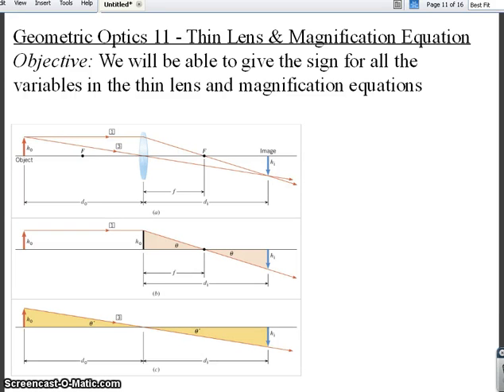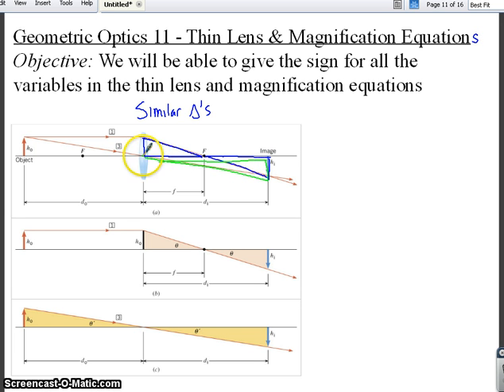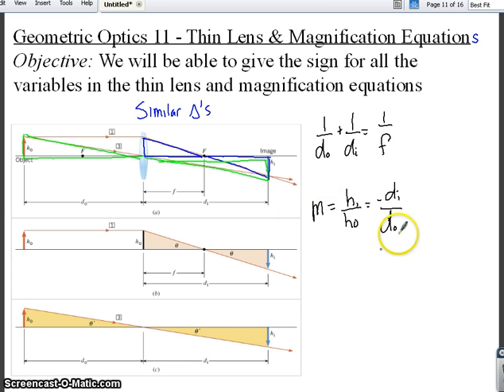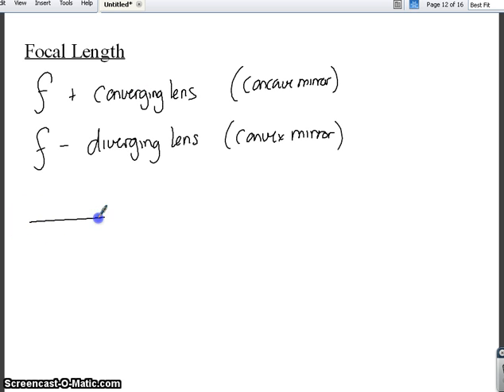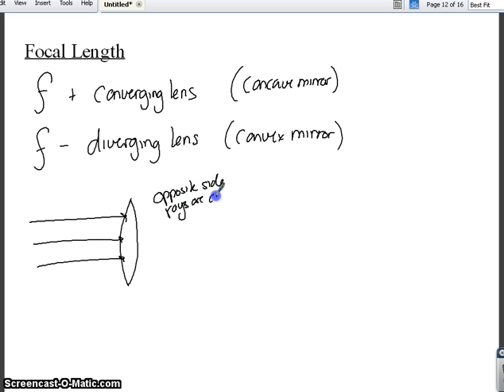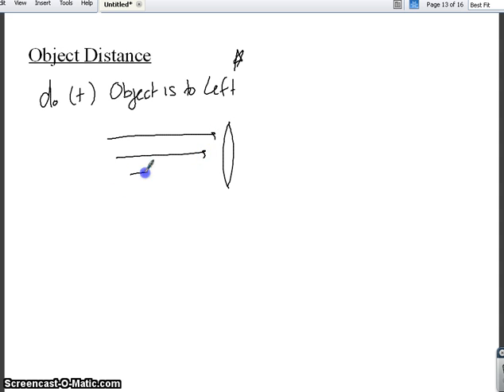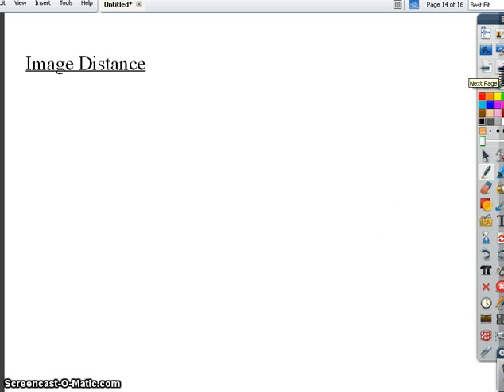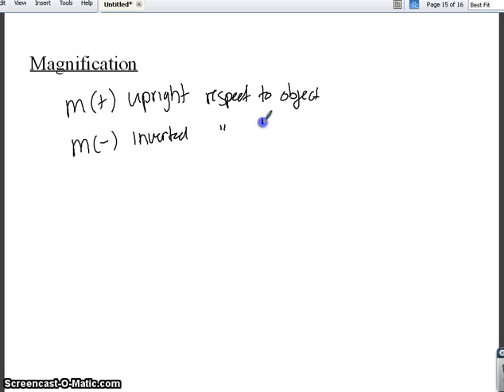Russo Physics: Geometric Optics 11 - Thin Lens & Magnification Equations